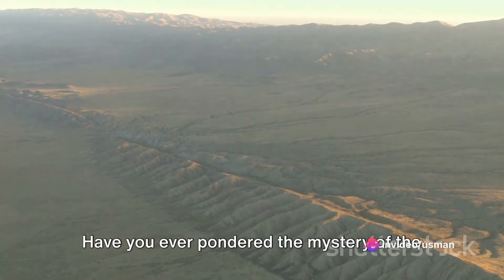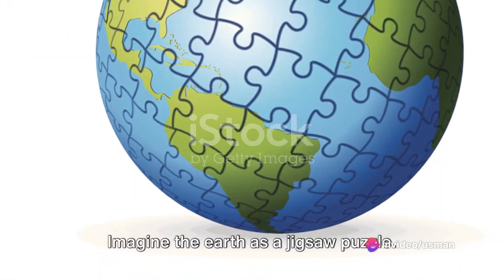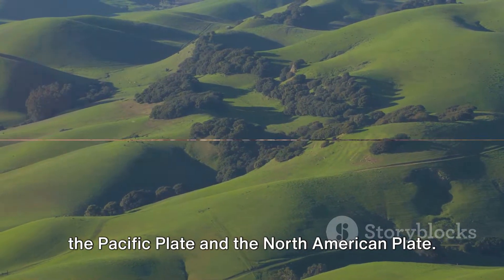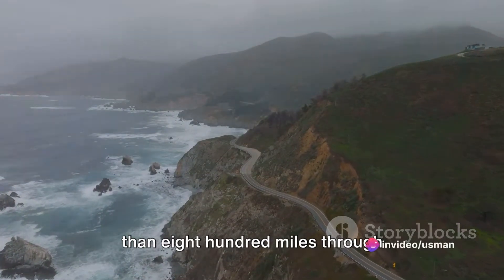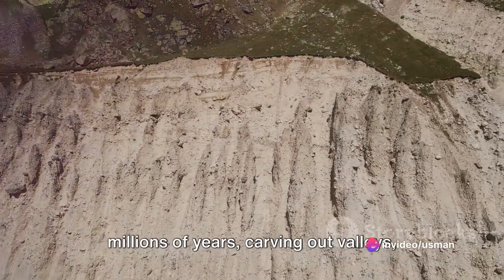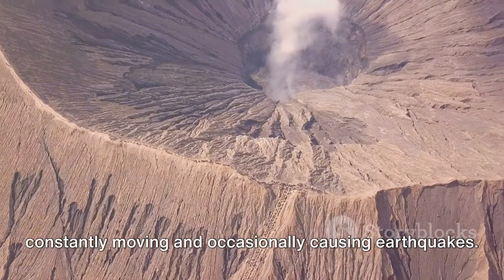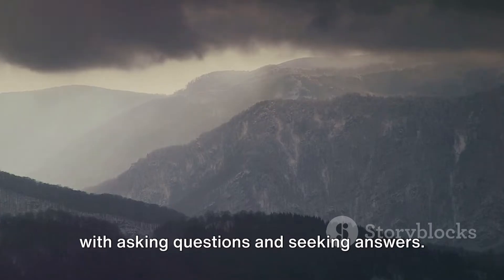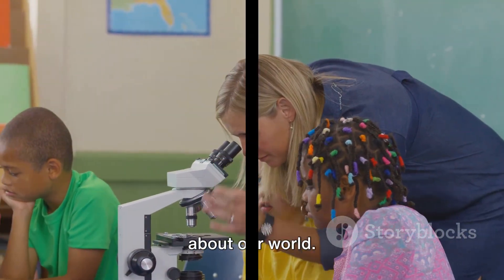Unraveling the San Andreas Fault | Tectonic Plate Boundries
Unraveling the San Andreas Fault
Video Description:
In this captivating video, we dive deep into the mysteries and science behind the San Andreas Fault. Join us on an incredible journey as we uncover the secrets of this infamous fault line and its role in shaping our world. From its formation to its seismic activity, we'll explain the fascinating geology and tectonic processes at play. Discover the impact of the San Andreas Fault on California's landscape and its potential future earthquake predictions. Don't miss out on this mind-blowing exploration that will leave you with a whole new understanding of the forces that shape our planet.

OUTLINE:

00:00:00 Introduction to the San Andreas Fault
00:00:17 Tectonic Plates and Earth's Movement
00:00:38 The Friction and Earthquakes
00:01:04 The Dynamic Nature of the San Andreas Fault
00:01:28 Recap and Conclusion